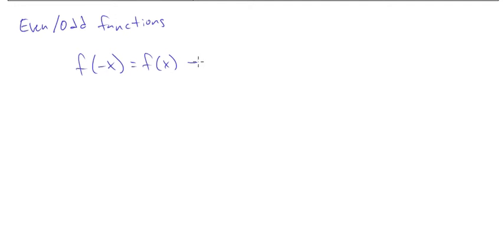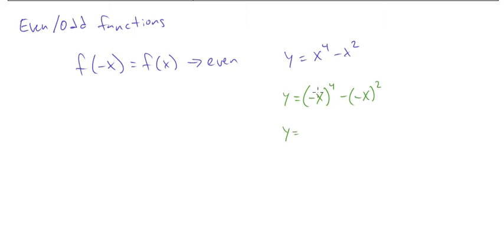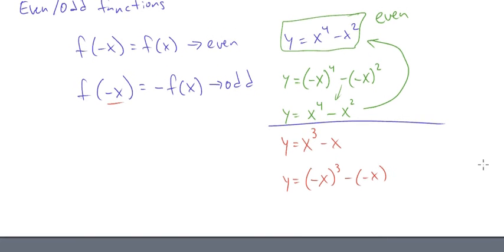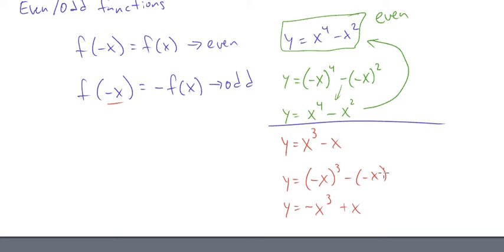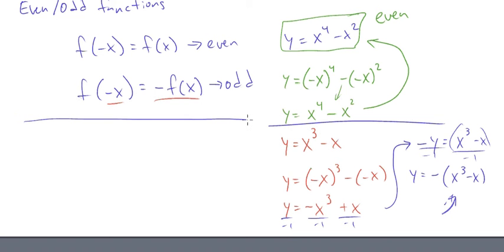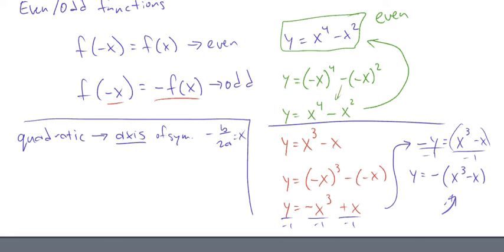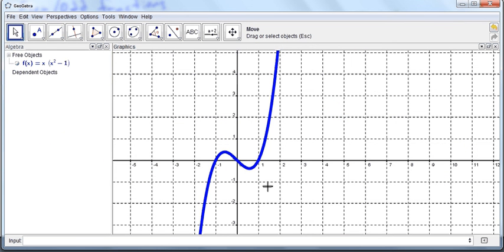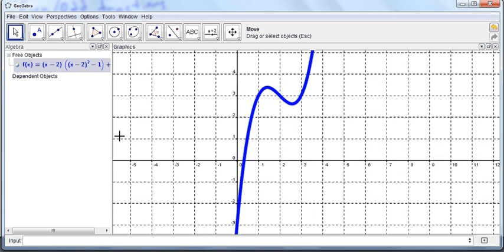4 3, part 8 3